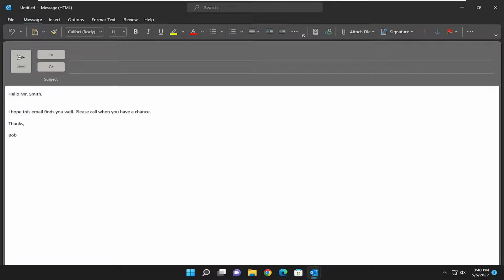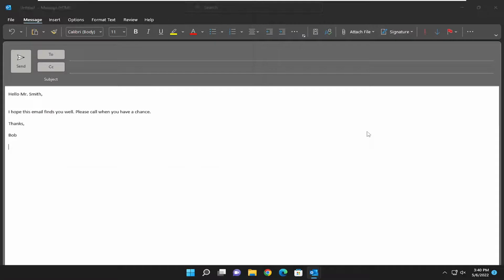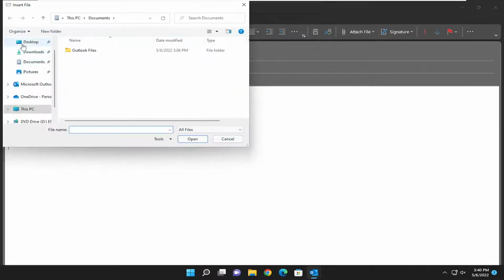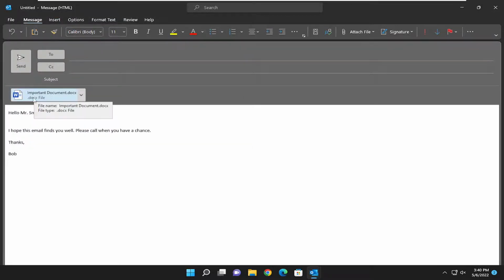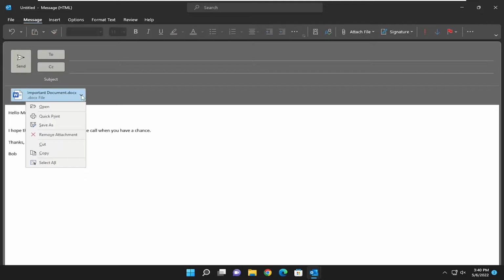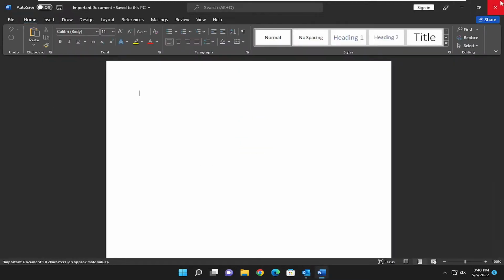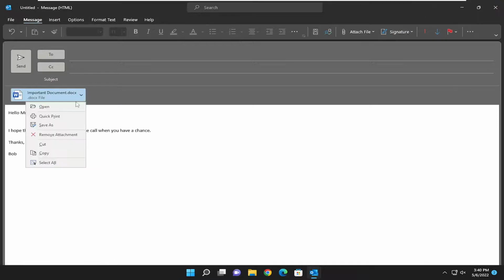How To Add An Attachment To Email In Microsoft Outlook [Tutorial]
It's easy to attach pictures, files, contacts, emails and many other items to your Outlook messages. Outlook keeps track of the documents you’ve recently worked on, whether they're stored on your computer or saved in OneDrive (cloud only). And no matter where they're stored, Outlook lets you quickly choose whether to send the document as a traditional attachment or upload it to OneDrive and share a link to the file. You can also set permissions on any file sent from OneDrive that allow message recipients to view and edit them, or share them with others.

This tutorial explains how to attach a document to an email in Microsoft Outlook. Instructions apply to Outlook for Microsoft 365, Outlook 2021, 2019, Outlook 2016, Outlook 2013, Outlook 2010, and Outlook for Mac.